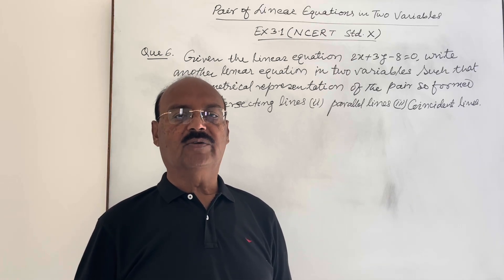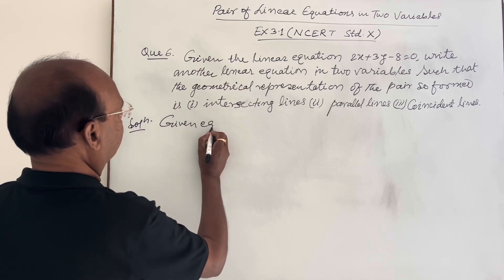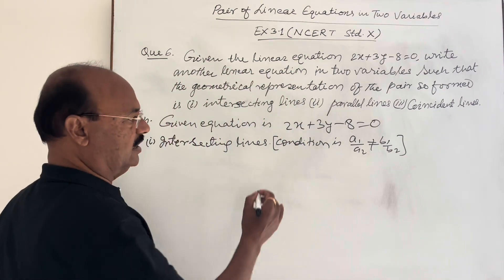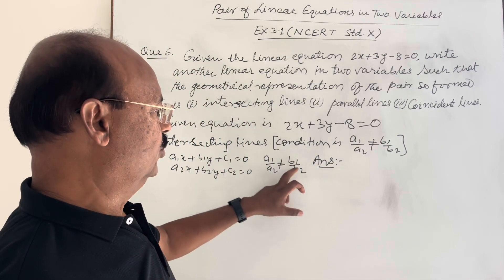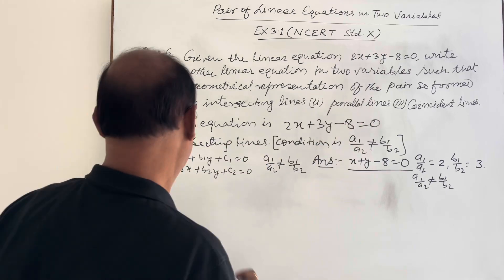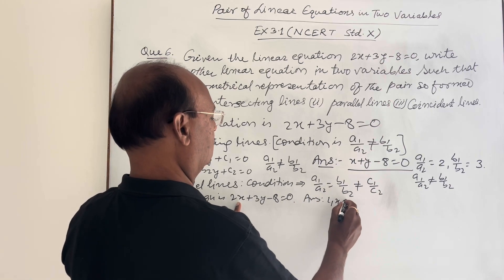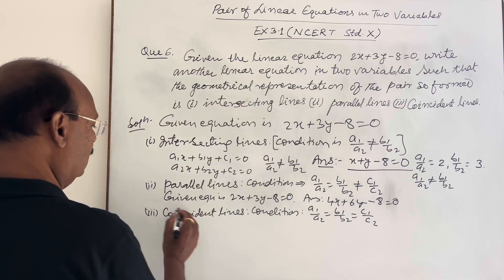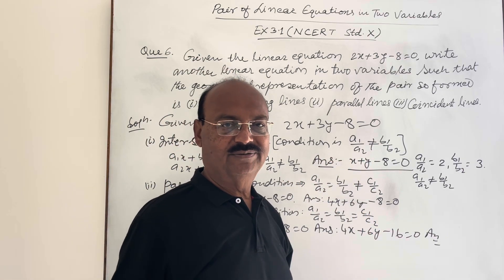Given the linear equation 2x+3y-8=0, Write anoth er linear equation in two variables such that ………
Given the linear equation 2x+3y-8=0, Write anoth er linear equation in two variables such that the geometrical representation of the pair so formed (i) intersecting lines, (ii) parallel lines (iii) coincident lines.